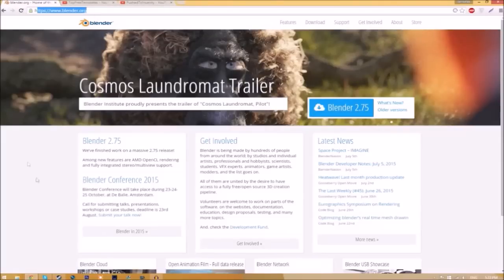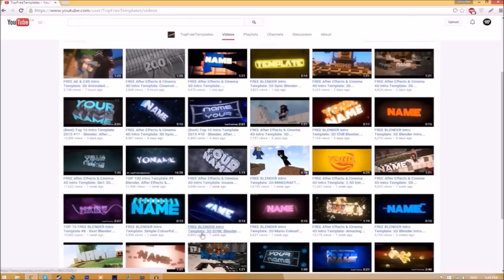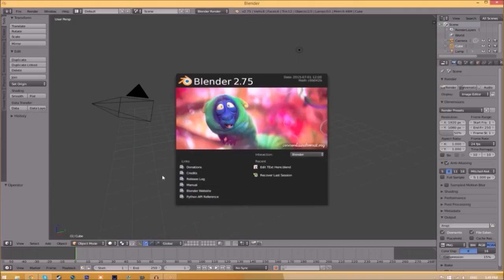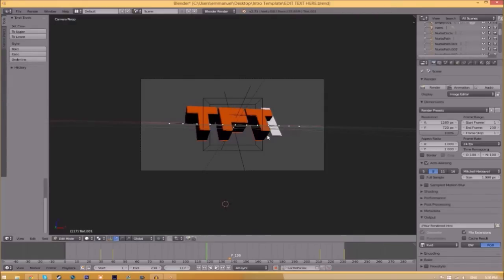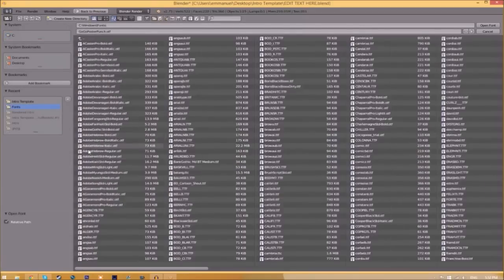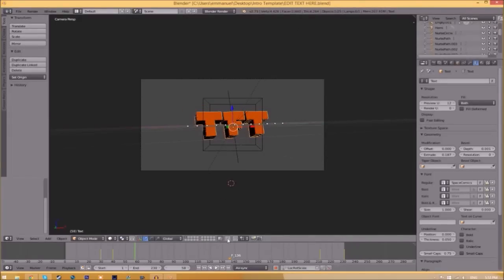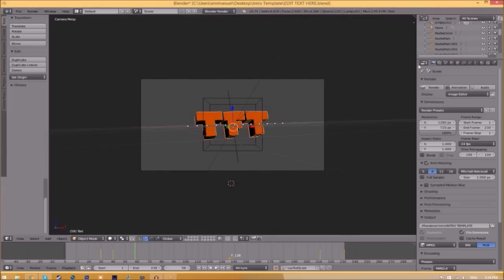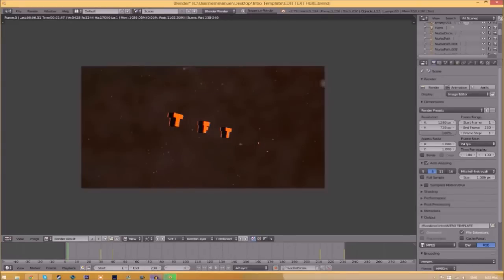FREE Insane 3D Sync Blender Intro Template #594 + Tutorial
- Skype: topfreetemplates

TUTORIAL SONG:
Name: JJD & Alex Skrindo - Aurora
Source: AirwaveMusicTV